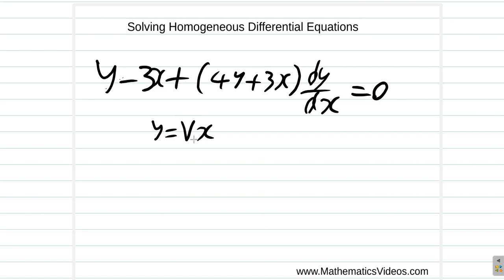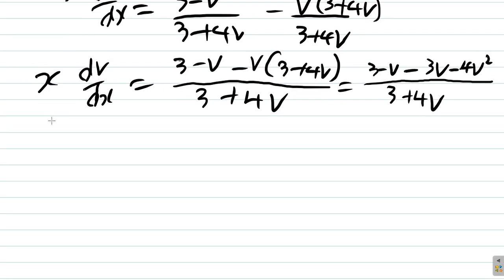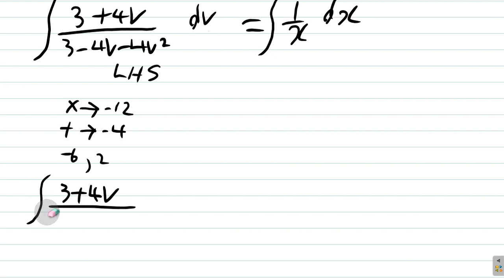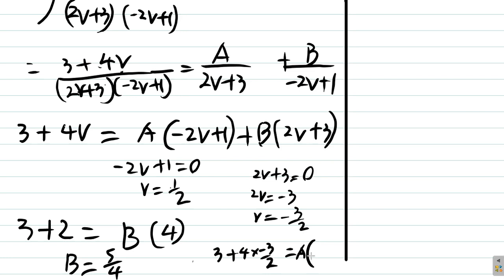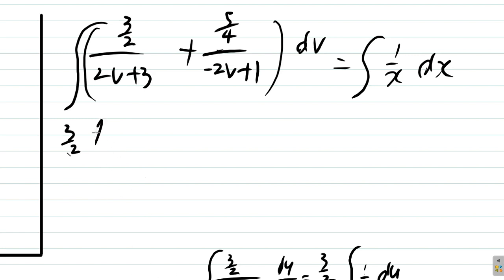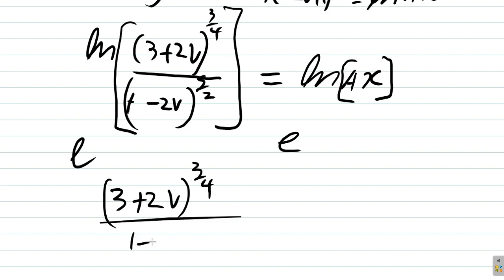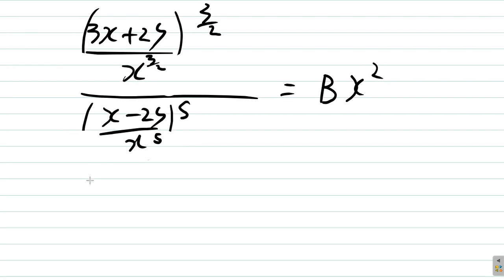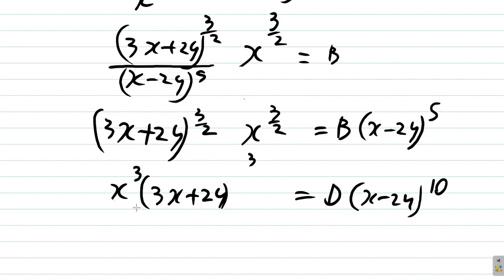Homogeneus Differential Equations Example 5